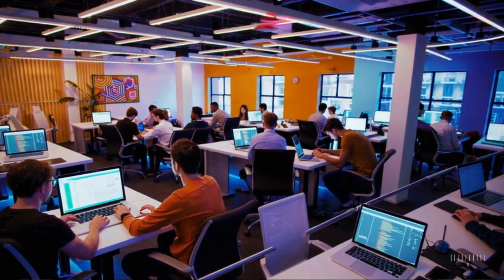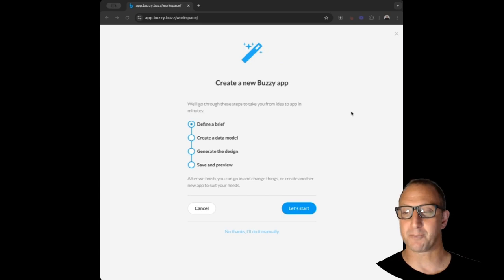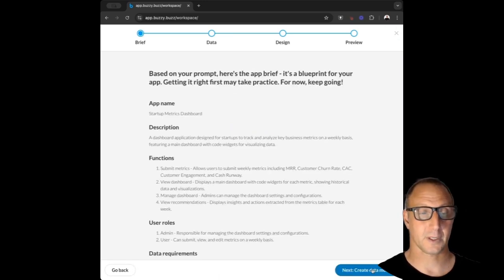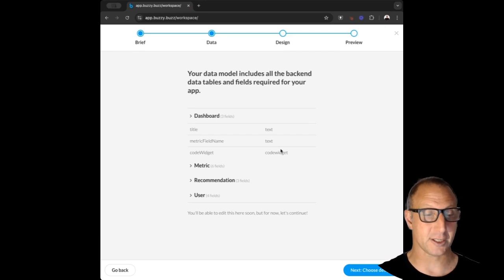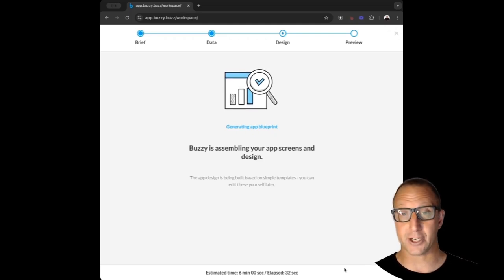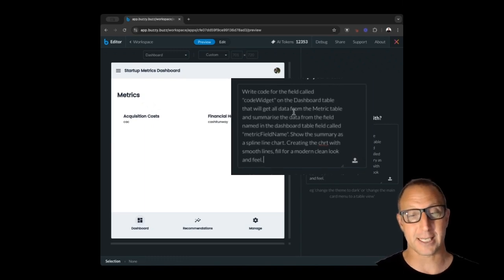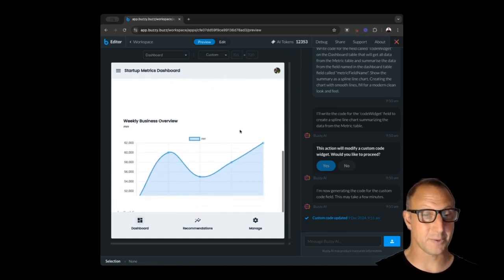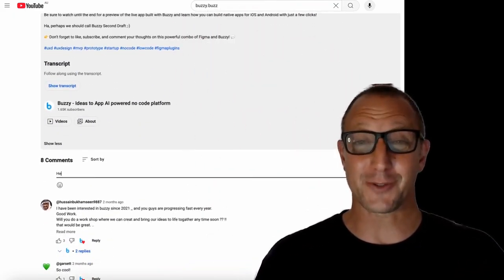Build a Dashboard in Minutes – No Code Required!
Startups run on data, but wrangling with it shouldn’t be a full-time job! In this video, we explore how you can transform a simple dashboard idea into a sleek, fully functional application within minutes – without writing a single line of code. 🚀

Join us as we dive into Buzzy, the AI-powered no-code platform that makes app development fast and intuitive. From creating dashboards to tracking key business metrics like MRR (Monthly Recurring Revenue), customer acquisition costs, churn rate, and more, Buzzy does the heavy lifting while you focus on what matters – growing your startup.

We’ll walk through step-by-step:
✅ Building a brief (mini product requirements document)
✅ Creating a data model for key metrics
✅ Generating a polished design with a few clicks
✅ Using AI chat to make live modifications and add charts
✅ Gaining AI-powered recommendations for actionable insights

No-code enthusiasts, founders, and creators, this is your startup secret weapon. Whether you need a prototype, an MVP, or internal tools – Buzzy has you covered. 💡

Ready to turn your ideas into reality?